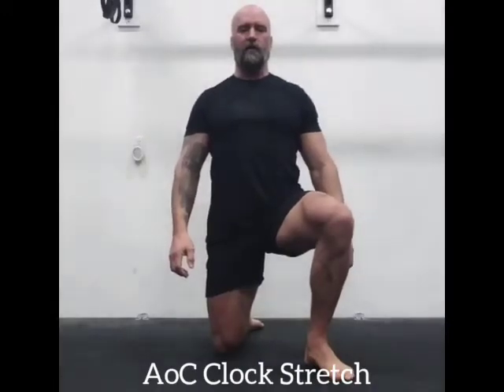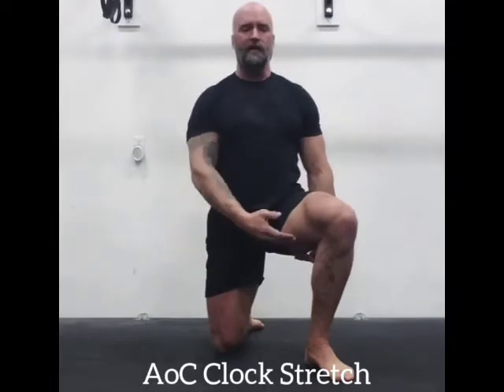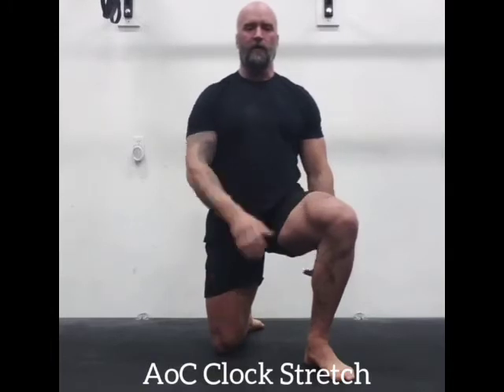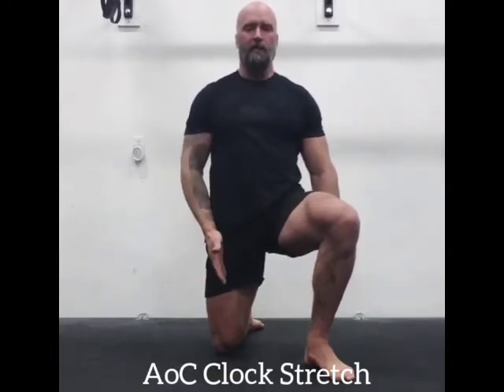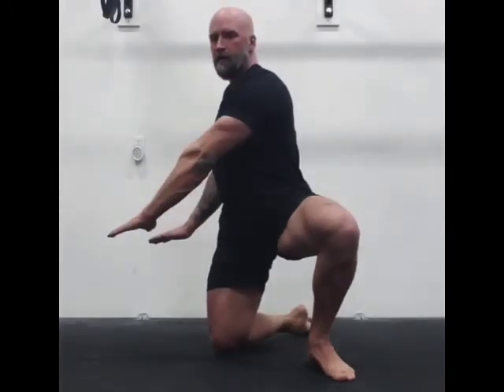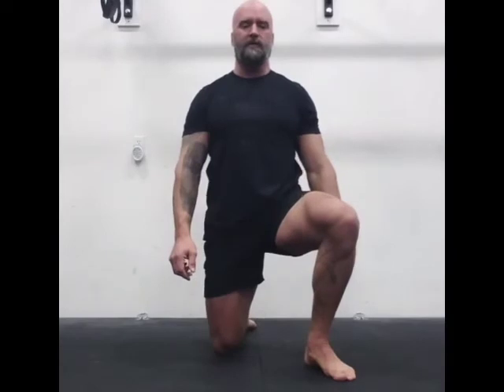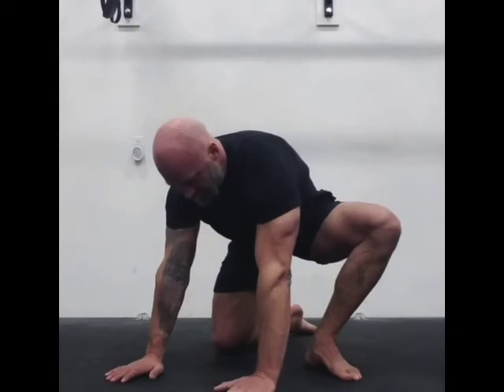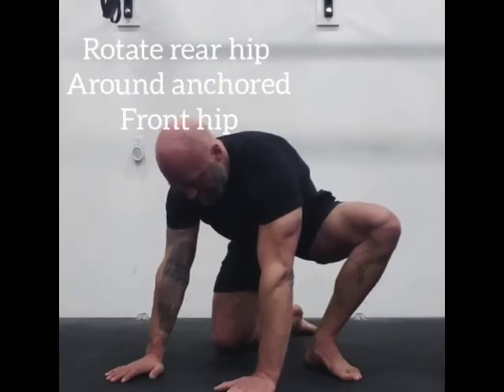Clock Stretch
What: Hip external rotation and hamstring & adductor stretch. Ankle dorsi-flexion.

Why: Increase rotational range of motion in hip joint. Increase lower body flexibility and range of motion. Decrease risk of injury. Increase ankle dorsi-flexion.

How: Start in an upright 90/90 position with one knee up and forward. bend your torso over placing both hands on the floor outside your forward foot in the 11 or 1 o'clock position. You should feel a significant stretch in the adductor and hamstring. Maintaining a full 10 sec stretch in each position. Replace your hands and walk around the clock until you reach the 3 or 9 o'clock positions. Your rear hip should rotate with your hands and torso, externally rotating the forward hip.

Application: Pre- upper body training days. Post-lower body training days or off days. 2 sets both directions.